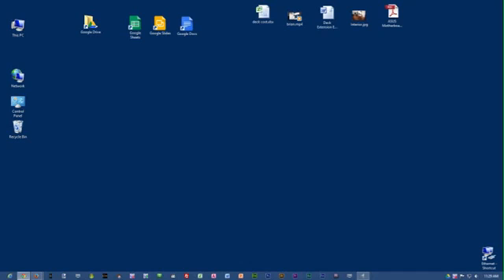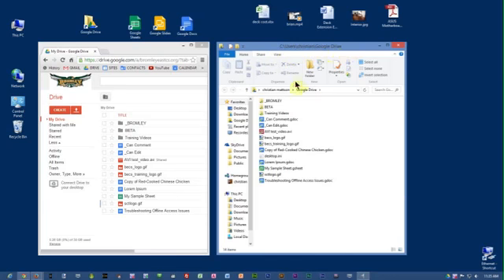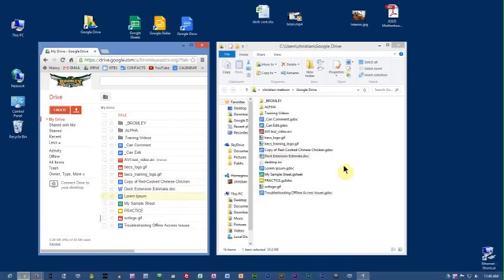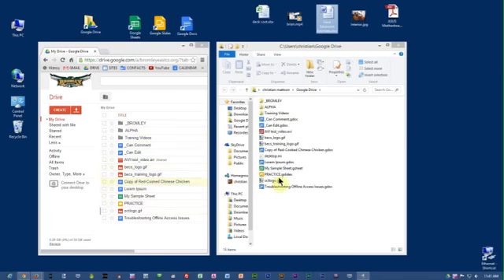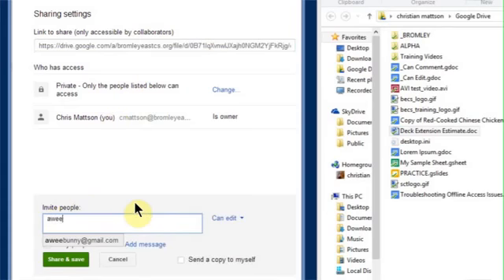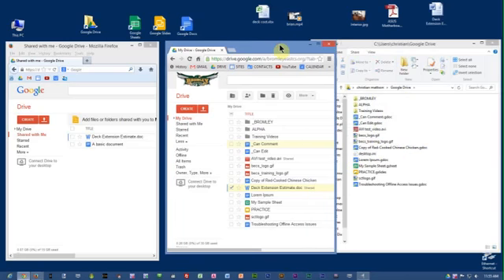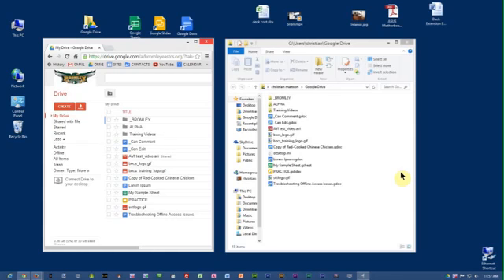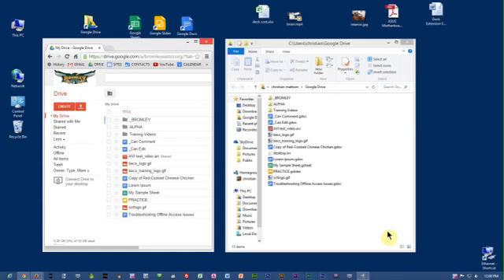Use Google drive local PC folder with your Google drive web account